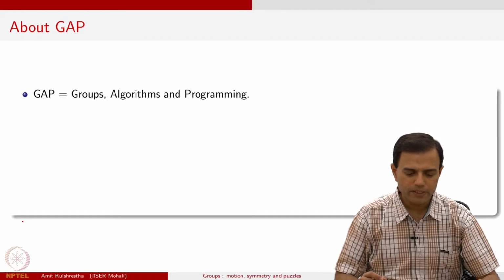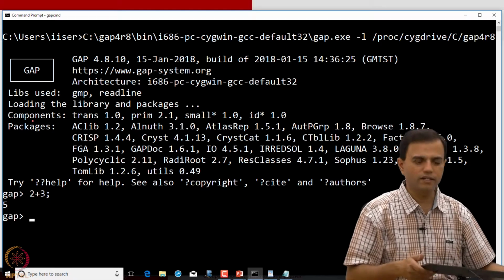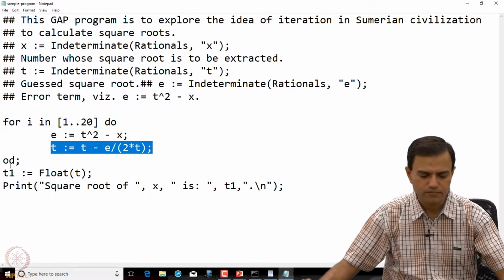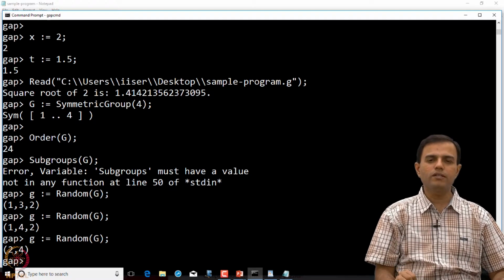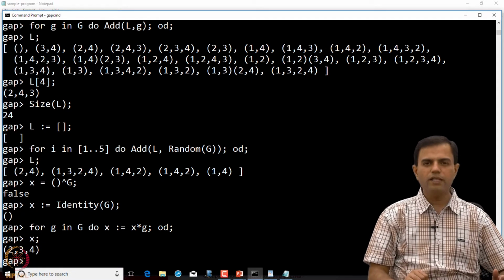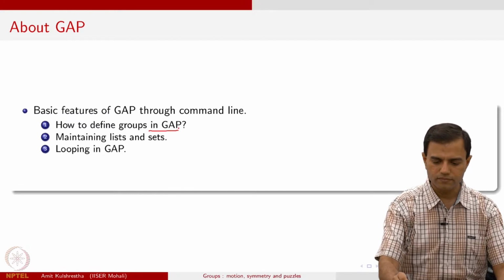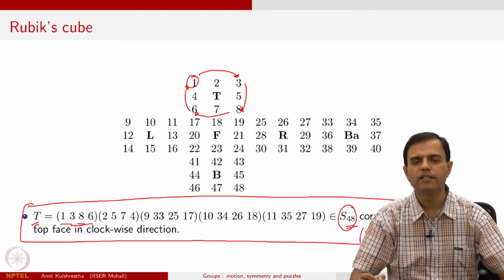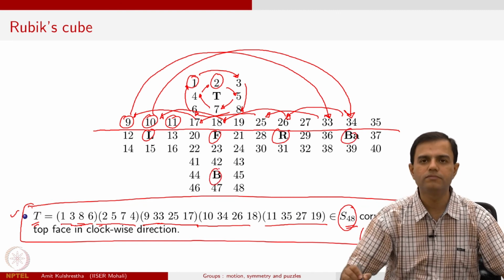Introduction to GAP 11